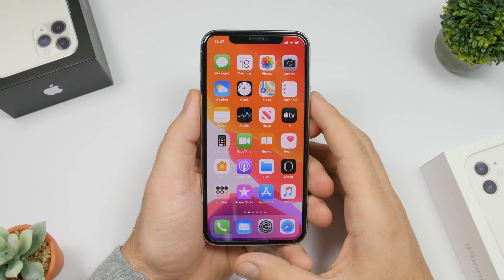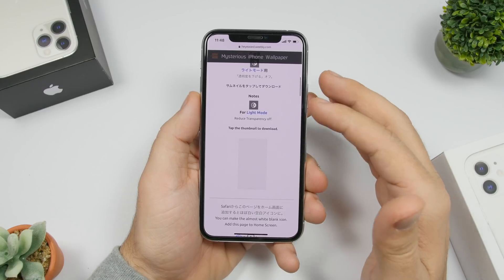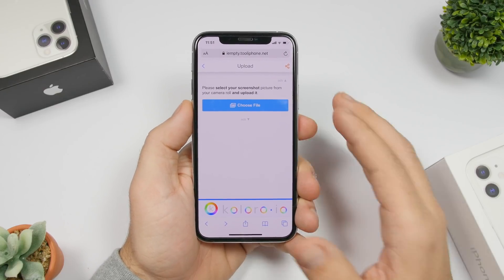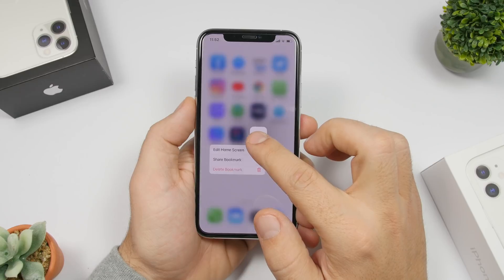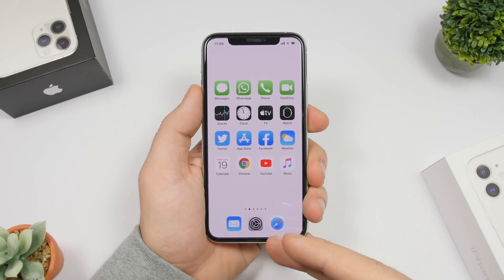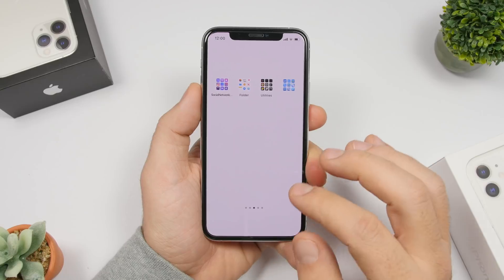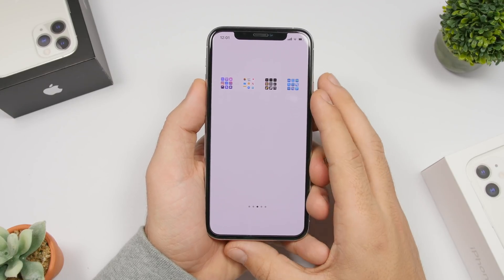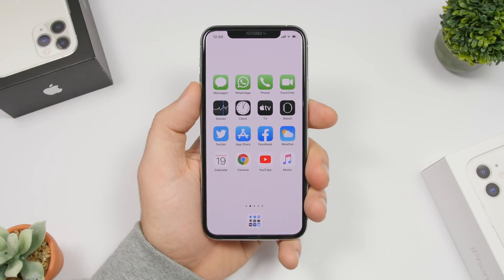Minimal iPhone Setup - Step by Step Tutorial !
Minimal iPhone setup, how to achieve it on your iPhone. Create this amazing iPhone minimal setup and make your iPhone look different.

A minimal iPhone setup that makes your iPhone look a lot different from other devices. Easily create this minimal setup by following the steps on the video.